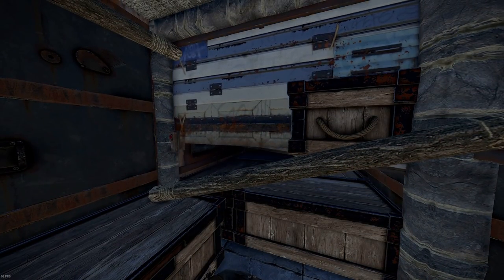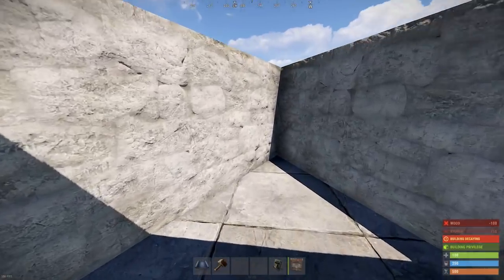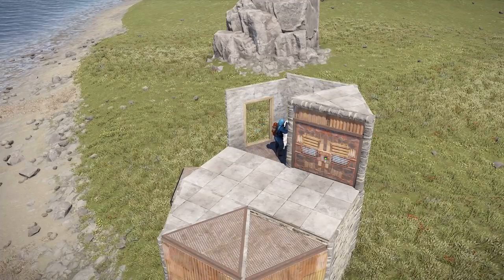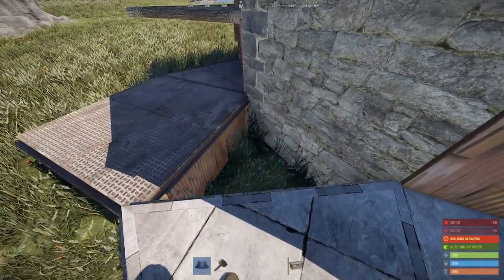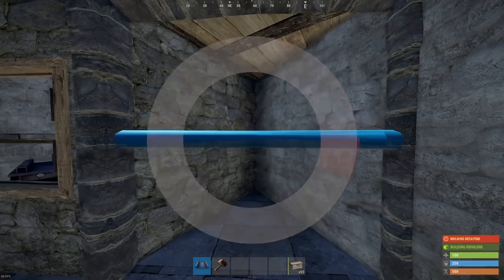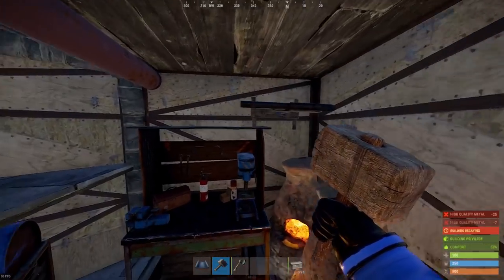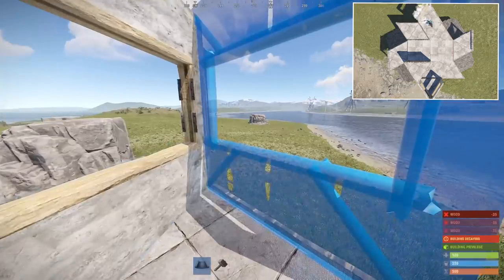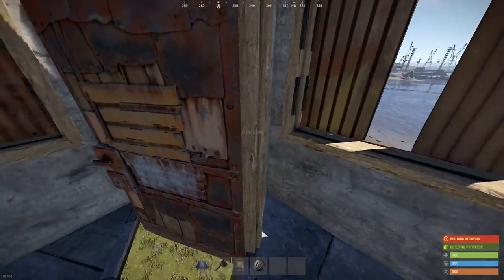Duo/Trio FLOOR STACKED BUNKER DESIGN | Rust Base Build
This affordable floor stacked bunker design built for a solo/duo/trio group will last you the entire wipe.  It comes completed with multiple types of peek downs, a stability bunker, floor stacking, roof access, bed rooms, and much more.

Please take note that the base has a few weaknesses. Which include:
Only enough room for 3 bags in the bunker
Starter base has no basic airlock
Set up of the starter is slower than a non-floor stacked base

The base also has many strengths:
Roof access
Easy starter base setup
Easy to expend out and upward
Auto turrets
Floor stacking
Peek downs
Bed rooms
Stability bunker

COST
*UPKEEP: 4.8k Stone, 2.3k Metal Fragments, 42 HQM

RAID (most ideal raid path)
*RAID (TC bunker): 19 Rockets
*RAID (Main loot): 37 Rockets

Contents of this video:

00:00 Base Showcase
00:26 Base Tour
02:55 Floor Stacking
03:39 Starter Build
04:43 Deployables Tier 1
05:37 Honeycomb Part 1
07:07 Second Floor Part 1
09:29 Deployables Tier 2
09:58 Honeycomb Part 2
13:07 Second Floor Part 2
14:14 Deployables Tier 2
15:34 Auto Turrets
16:12 Peek Down Floor
18:46 Roof Access Floor
19:51 Deployables Tier 3

Thank you all so much for watching, I really appreciate all the recent support!  I hope to see you all again in the next one!

Use my code: ZYPIC
On rustchance!
We can talk about Youtube editing or any collaborations for the future!